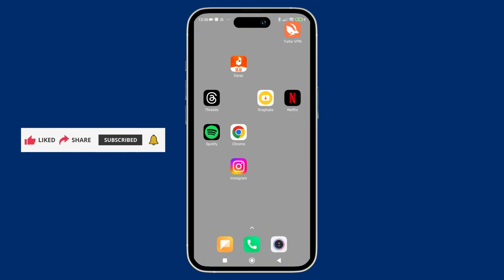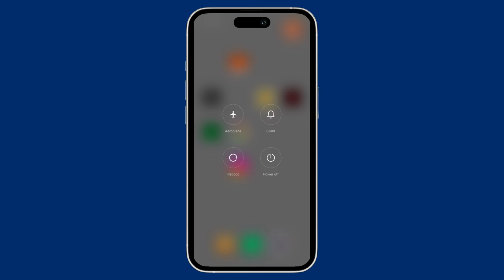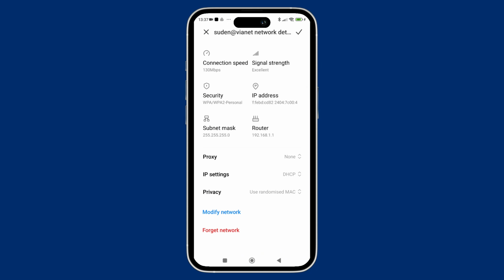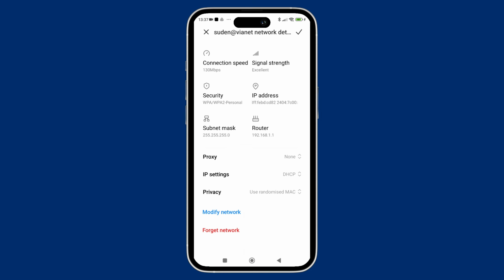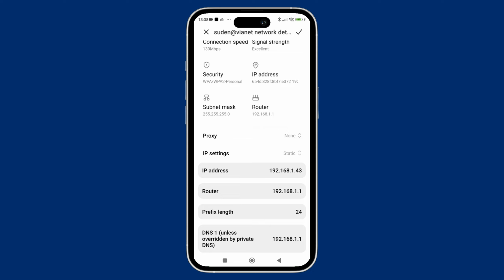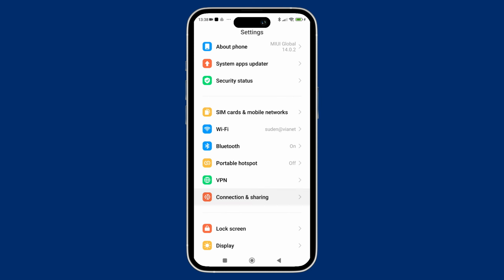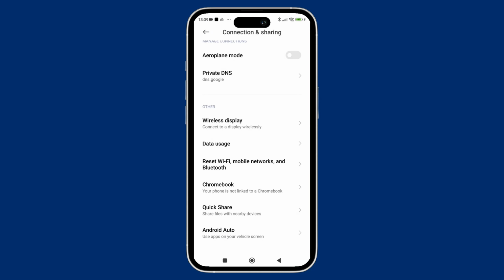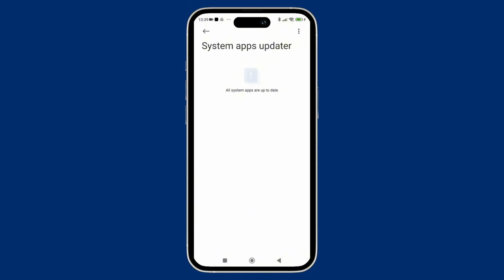Fix WiFi Stuck On Obtaining IP Address Problem in Android | Failed to Obtain IP Address Solve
Facing the WiFi “Obtaining IP Address” problem on Android and can’t connect to the internet? 📶❌ This 2025 step-by-step guide will show you how to fix the “Failed to Obtain IP Address” error on any Android phone quickly and easily.

What You’ll Learn in This Video:
✅ Why WiFi gets stuck on “Obtaining IP Address”
✅ How to fix the “Failed to Obtain IP Address” issue on Android
✅ Simple settings changes that solve WiFi connection errors
✅ Advanced tips to prevent WiFi IP issues in the future

Whether your Android phone won’t connect to home WiFi, office networks, or public hotspots, this tutorial will help you restore your internet connection in minutes.

📌 Chapters:
⏱ 0:00 - Introduction
⏱ 0:15 - Fix WiFi Stuck on Obtaining IP Address (Step by Step)